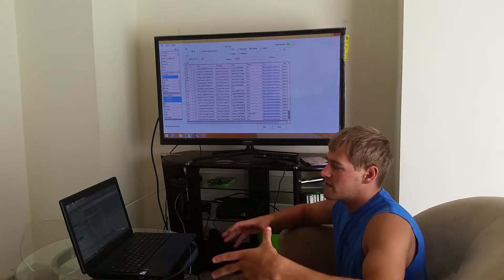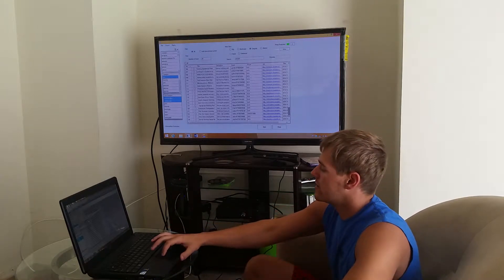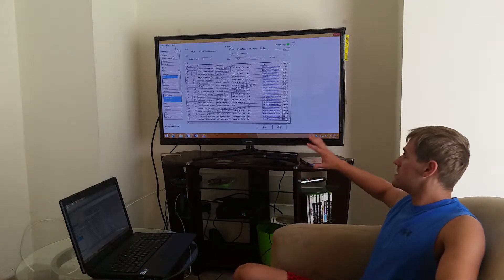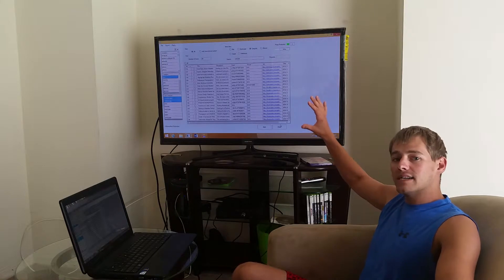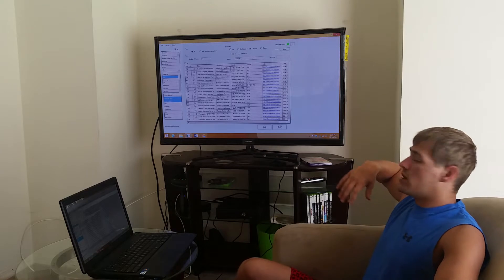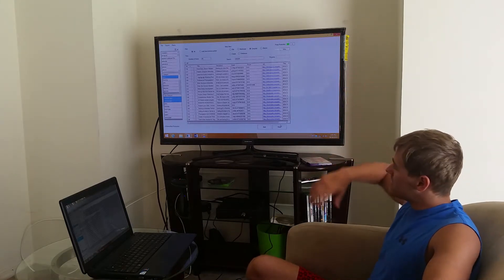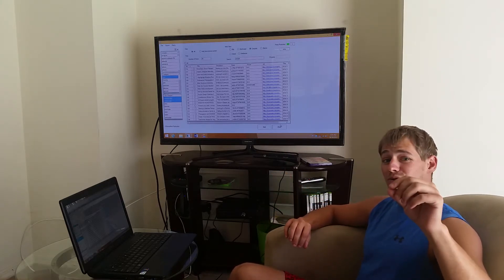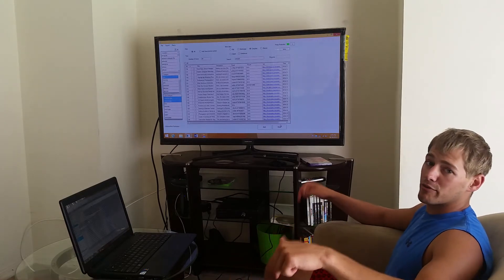Email Harvesting- The REAL Email Harvester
Get the #1 Email Harvester out there right now.  Only ONE transaction = LIFE TIME of QUALIFIED LEADS!